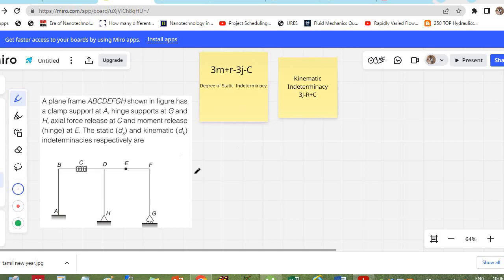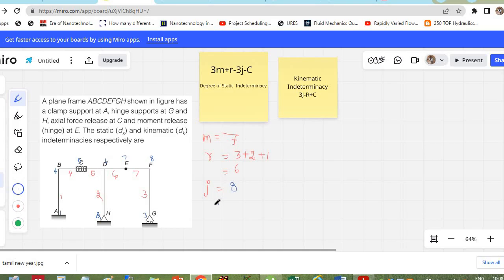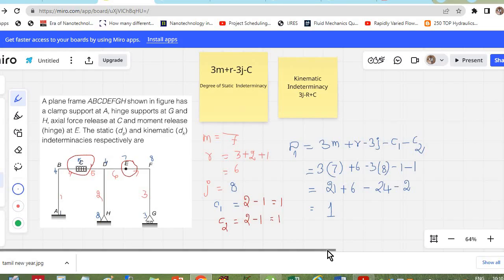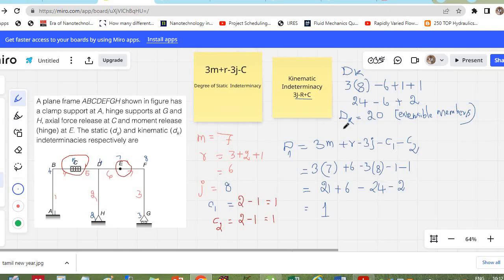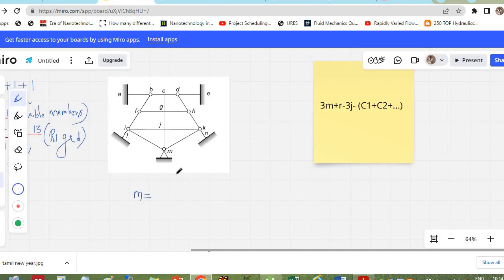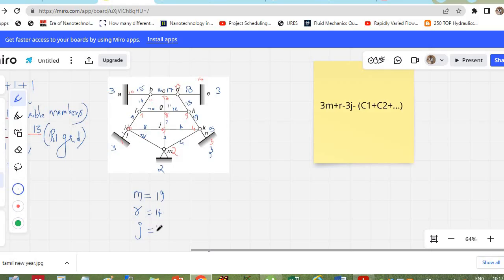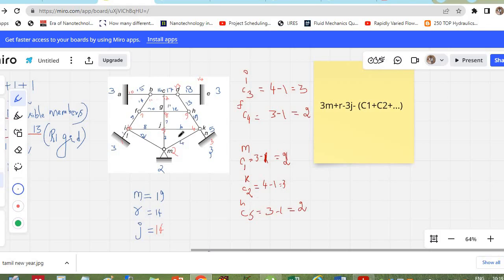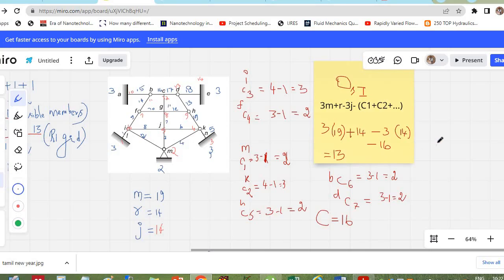Degree of static and kinematic indeterminacy of Hybrid Rigid Frames with axial force release, hinge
Degree of static and kinematic indeterminacy of Hybrid Rigid Frames with axial force release and  hinge. Example from competitive Public Service Commission.
This is for any examination related to entrance level of Junior engineer, Assistant Engineer cadre. Also elaborates for GATE aspirants